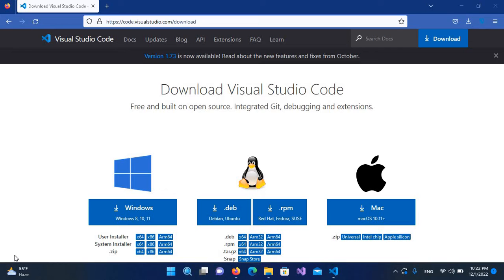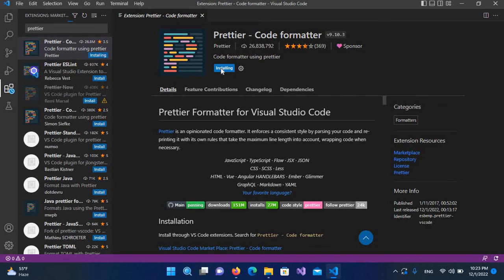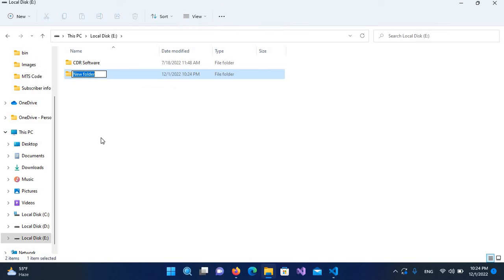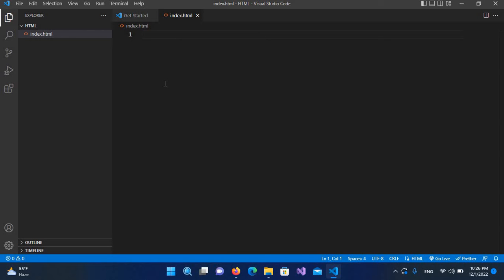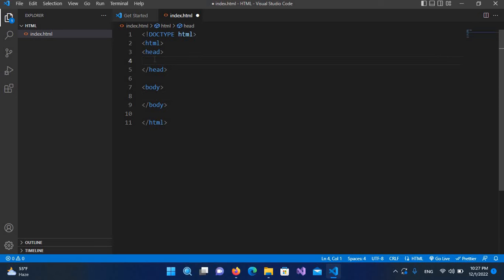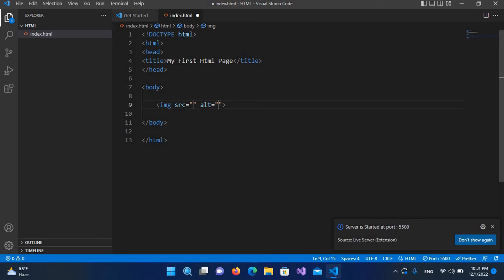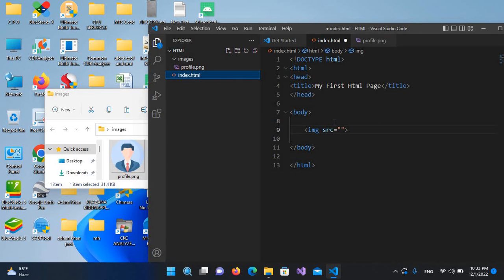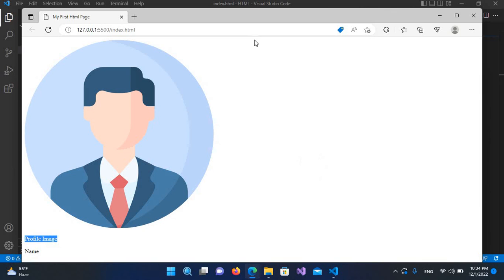How to Run Html and CSS in Visual Studio Code - How to Setup VS Code for HTML and CSS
In this tutorial, we'll show you how to set up Visual Studio Code (VS Code) for HTML and CSS development. We'll cover everything you need to know, from installing the necessary extensions and configuring your workspace to creating and running HTML and CSS files in VS Code. Whether you're a beginner or an experienced developer, this guide will help you streamline your coding process and create beautiful, responsive websites in no time.